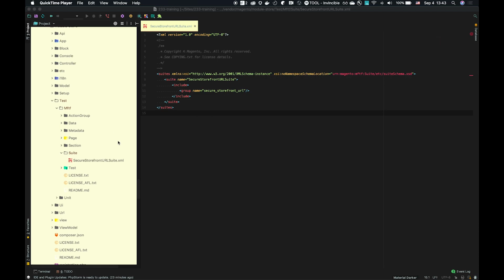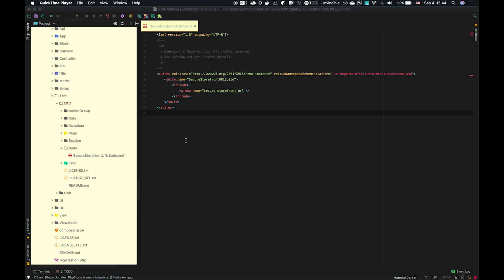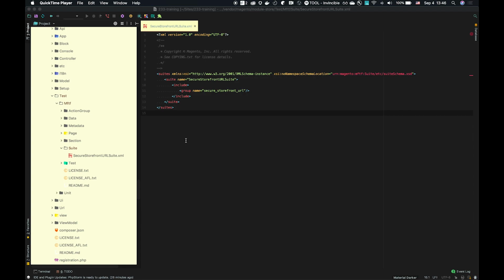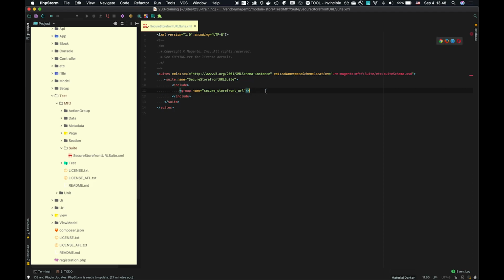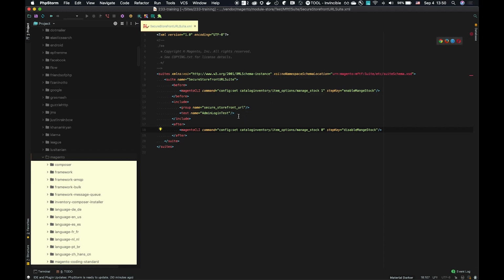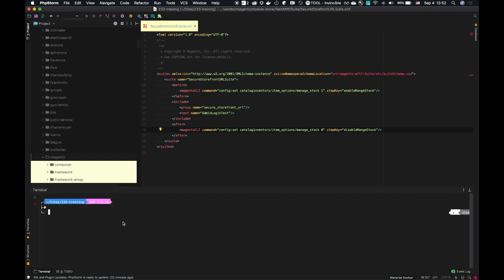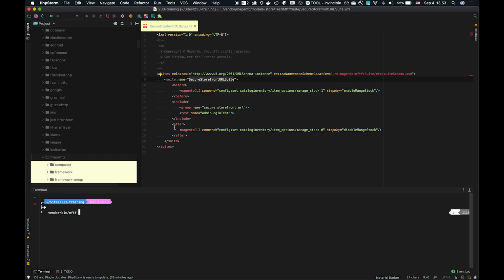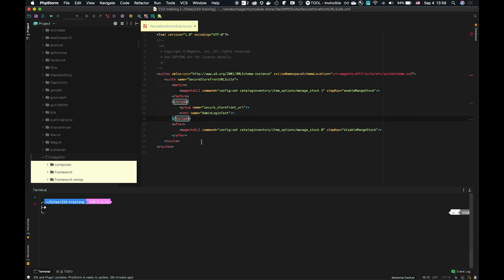MFTF Quick Guides - Suites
Today we cover using test suites in MFTF and the benefits this can have for test execution and setup control.